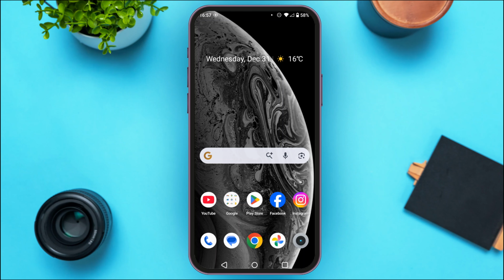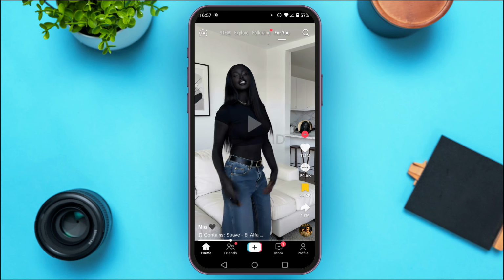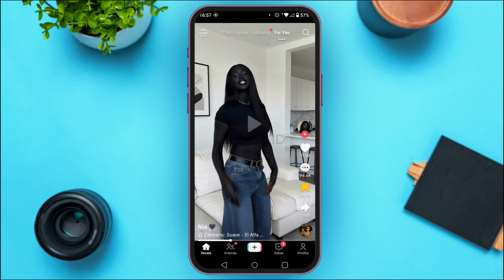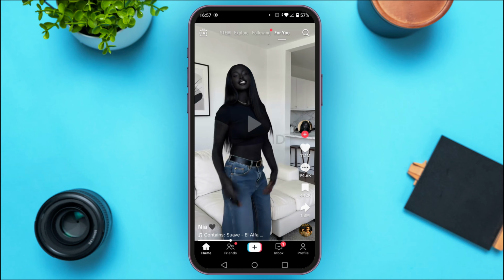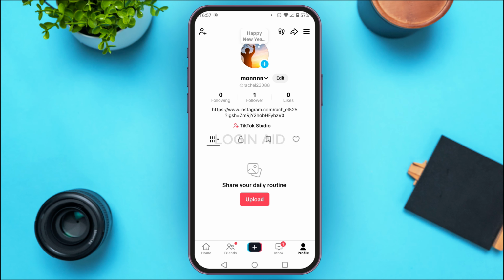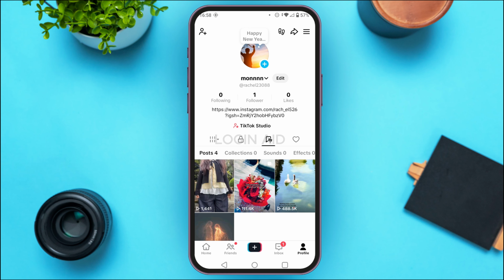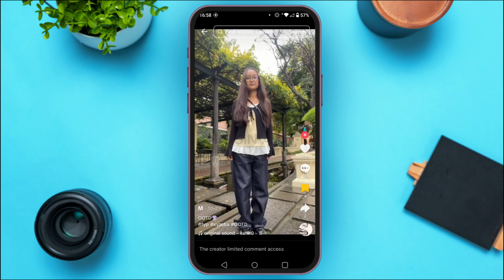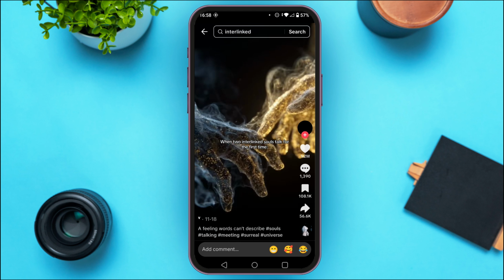How To Delete Saved Videos On TikTok | Remove Saved TikTok Videos From Your Account 2026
This tutorial explains how to remove videos from your saved or favorites list on TikTok using both Android and iPhone. Learn how to manage saved content, unlike videos if needed, and keep your TikTok account organized.